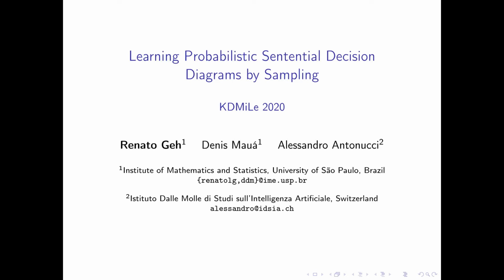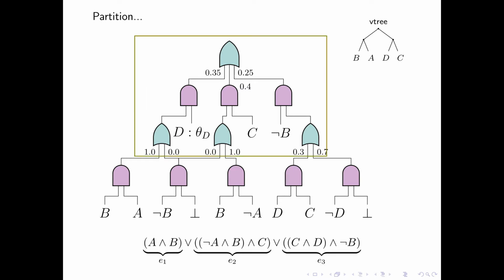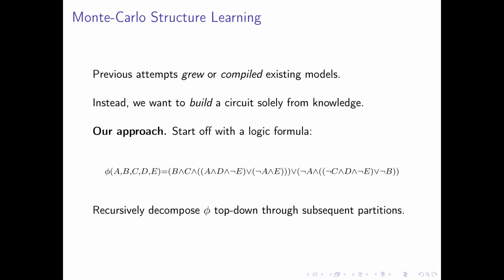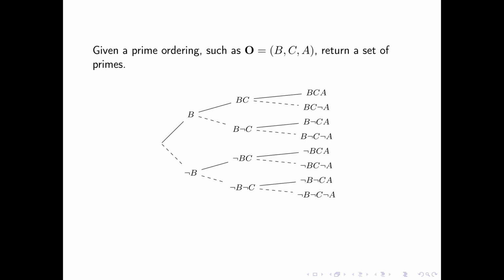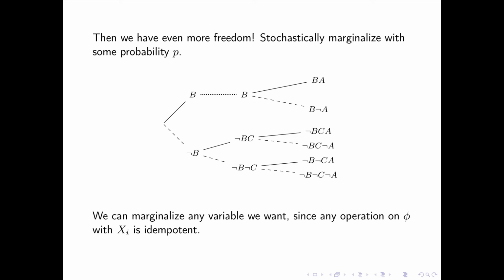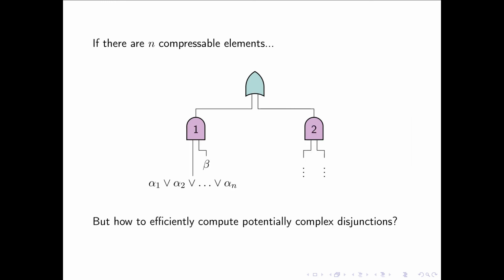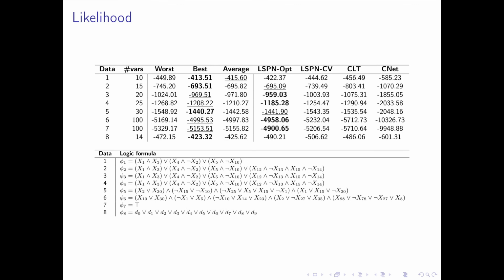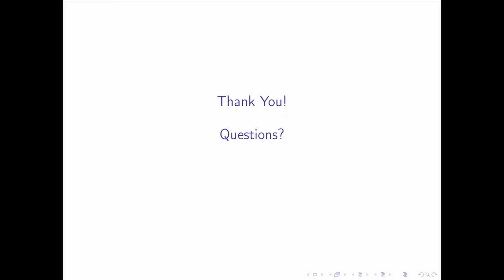Learning Probabilistic Sentential Decision Diagrams by Sampling - KDMILE 2020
Title: Learning Probabilistic Sentential Decision Diagrams by Sampling
Abstract: Probabilistic circuits are deep probabilistic models with neural-network-like semantics capable of accurately and efficiently answering probabilistic queries without sacrificing expressiveness. Probabilistic Sentential Decision Diagrams (PSDDs) are a subclass of probabilistic circuits able to embed logical constraints to the circuit’s structure.In doing so, they obtain extra expressiveness with empirical optimal performance. Despite achieving competitive performance compared to other state-of-the-art competitors, there have been very few attempts at learning PSDDs from a combination of both data and knowledge in the form of logical formulae. Our work investigates sampling random PSDDs consistent with domain knowledge and evaluating against state-of-the-art probabilistic models. We propose a method of sampling that retains important structural constraints on the circuit’s graph that guarantee query tractability. Finally, we show that these samples are able to achieve competitive performance even on larger domains.